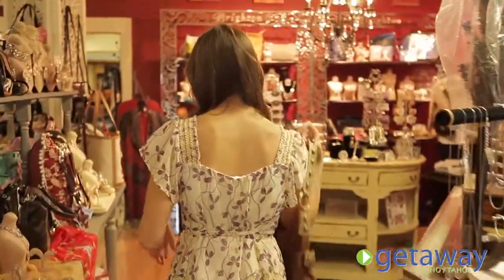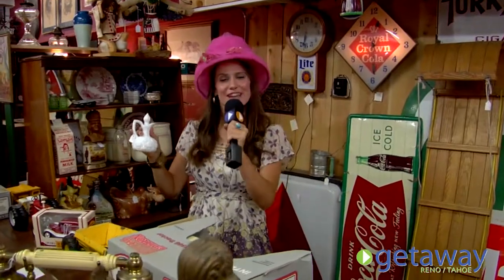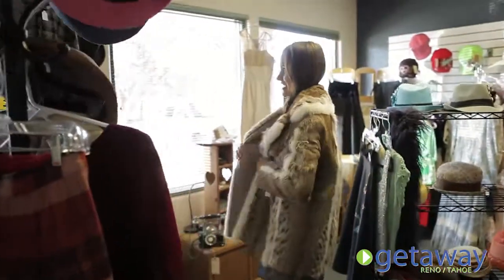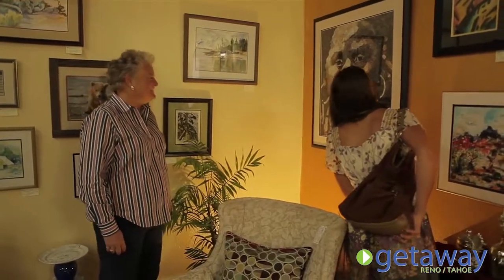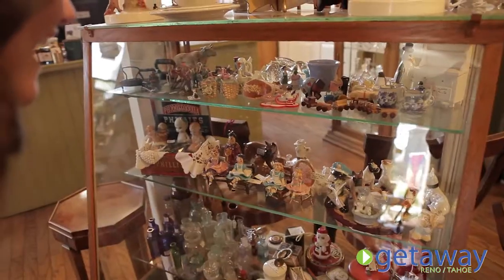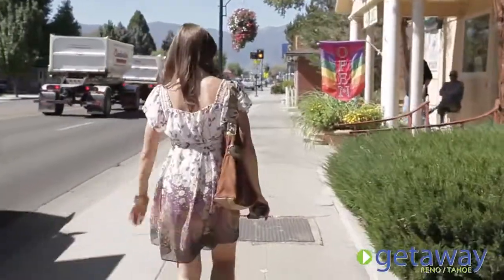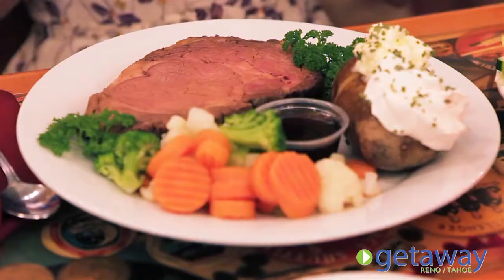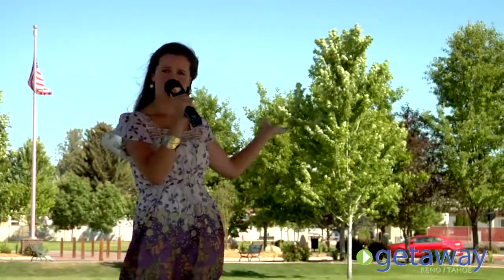Enjoying Main Street Gardnerville in Carson Valley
Join Getaway Girl Meghan as she explores the fun things to do around Main Street Gardnerville in beautiful Carson Valley. Enjoy Shopping, Art Galleries, Antiques, Gaming and dine at great Restaurants.